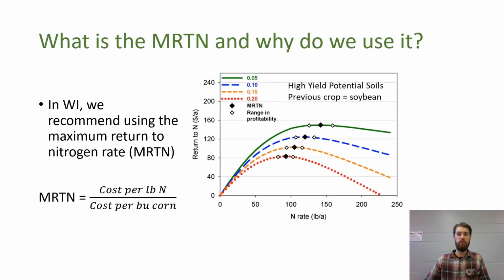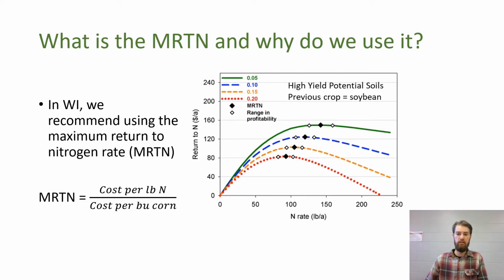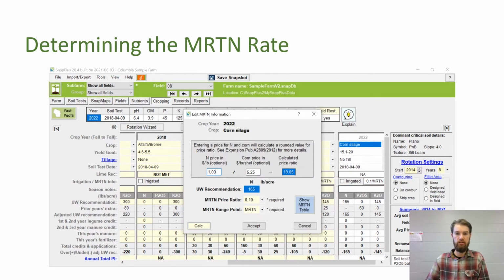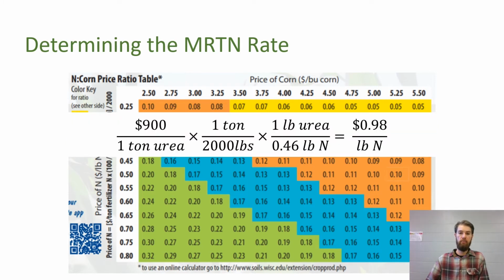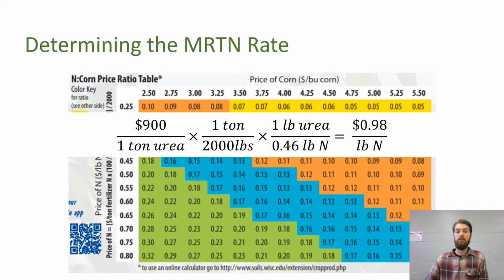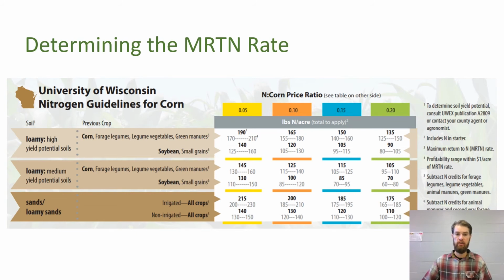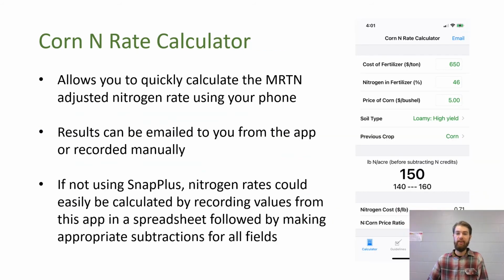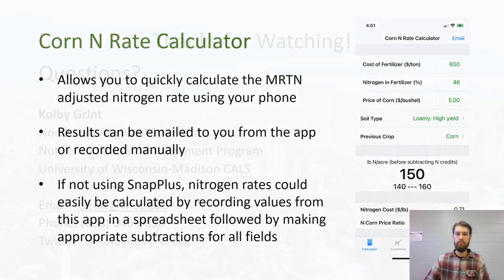Optimizing Nutrient Management: Episode 6 - Determining the Economic N Rate in Corn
Determining the maximum return to nitrogen MRTN factor to optimize nitrogen application rates based on fertilizer price and corn price.